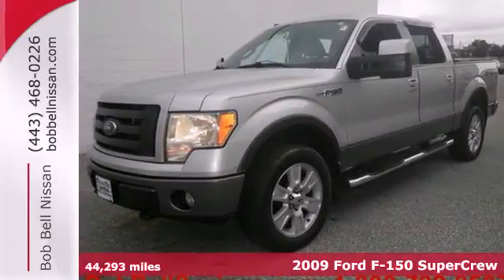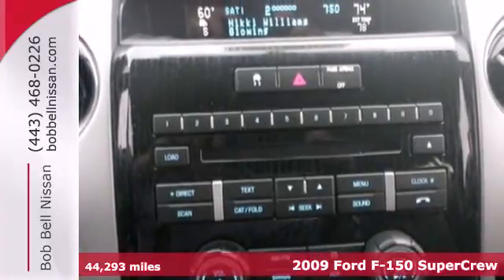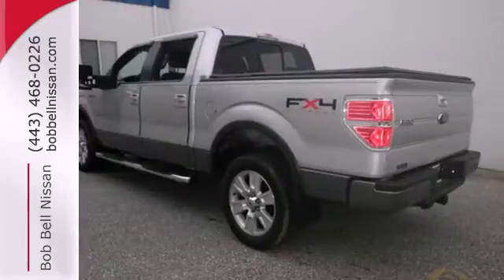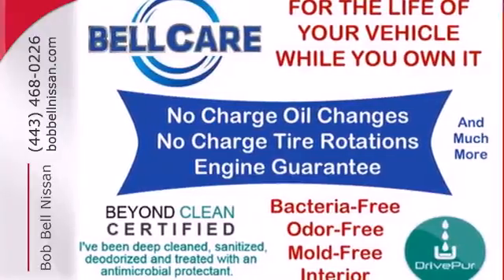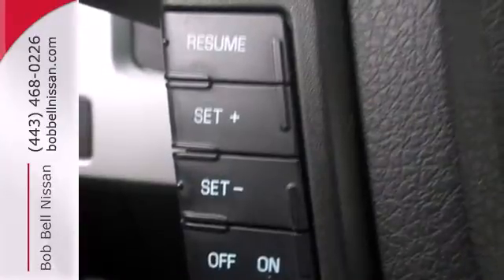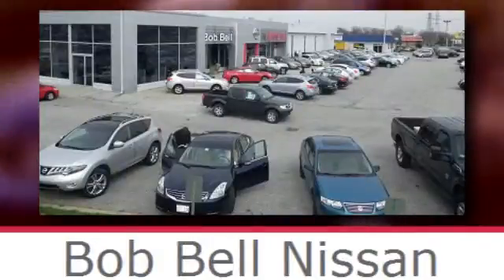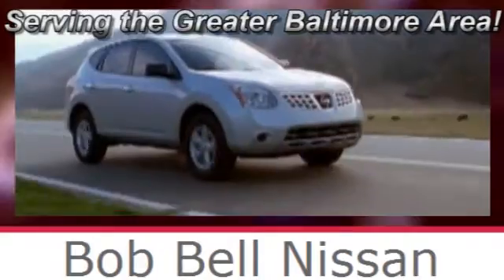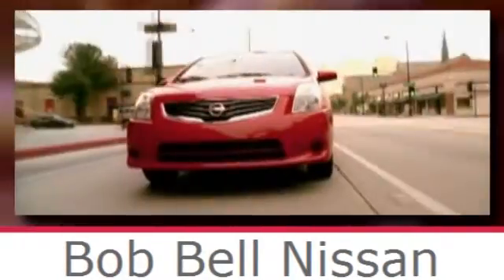2009 Ford F-150 SuperCrew Baltimore MD Dundalk, MD N50848B - SOLD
Year: 2009
Make: Ford
Model: F-150 SuperCrew
Trim: FX4
Engine: 5.4L V8
Transmission: Automatic 6-Speed
Color: Brilliant Silver Clearcoat Metallic
Interior: Black Leather
Mileage: 44293
Stock #: N50848B
Clean Carfax. Extra-Low Miles! Brilliant Silver Clearcoat Metallic 2009 F-150 SuperCrew FX4. A wealth of optional equipment means that you no longer have to sacrifice: 5' Chrome Tubular Running Boards Power Sliding Rear Window w/Privacy Tint - Includes Sunvisors w/Illuminated Mirrors Rear Window Defroster Delete Power Glass Trailer Tow Side Mirrors - Includes Self-Dimming Rearview Mirror Also Includes Includes manual telescoping heat turn signal and puddle lamps. FX4 Luxury Package - Includes Power Adjustable Pedals SYNC (TM) Heated Power Side Mirrors w/Memory Reverse Sensing System Electronic Automatic Temperature Control (EATC) Body Color Door Handles Heated Driver & Front Passenger Seats Memory Driver Seat & Pedals 10-Way Power Driver & Front Passenger Seats... 4 Wheel Drive.. Very Low Mileage: LESS THAN 45k miles. Antimicrobial Interior Protection. Free Oil Changes! Lifetime BellCare!

7900 Eastern Ave.

Address:
7900 Eastern Ave